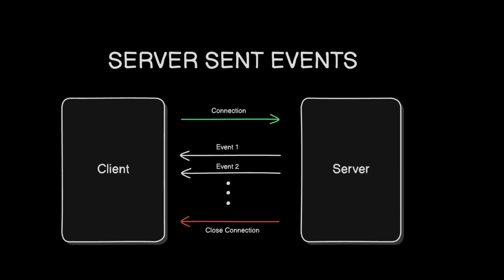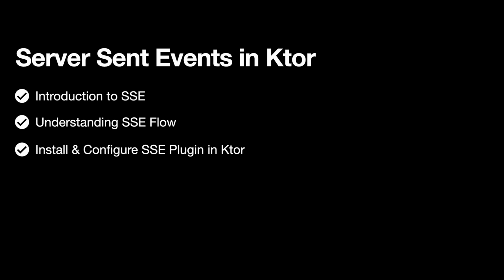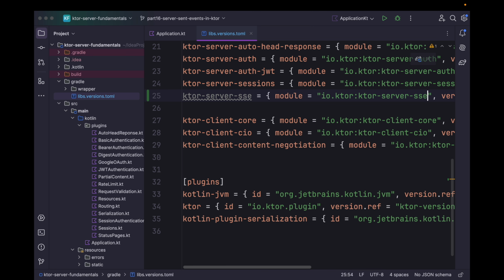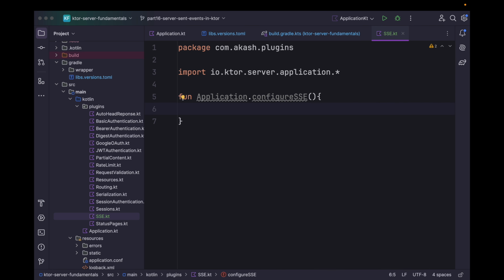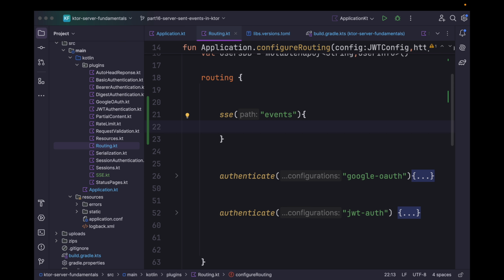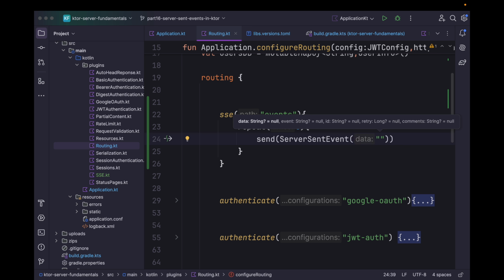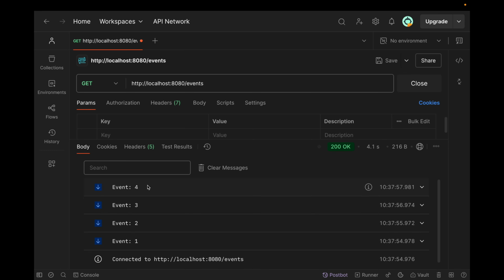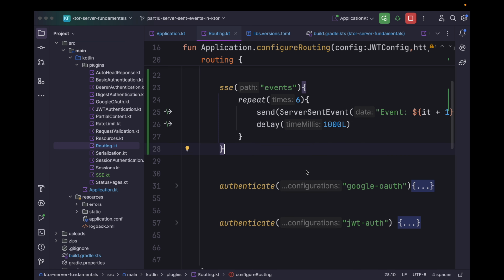Ktor Server Fundamentals || Part 16 - Server Sent Events(SSE) In Ktor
Hey everyone! Welcome back to Part 16 of the Ktor Server Fundamentals playlist. In this video, we’re diving into Server Sent Events in Ktor.

You'll learn:
✅ How Server-Sent Events (SSE) work.
✅ Setting up and configuring the SSE plugin in Ktor.
✅ Implementing a simple SSE example to stream events.